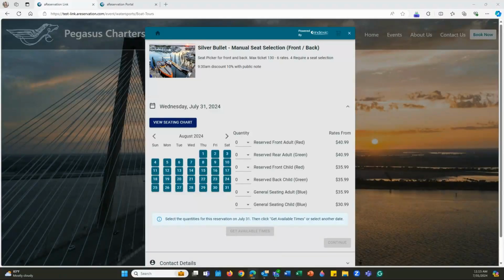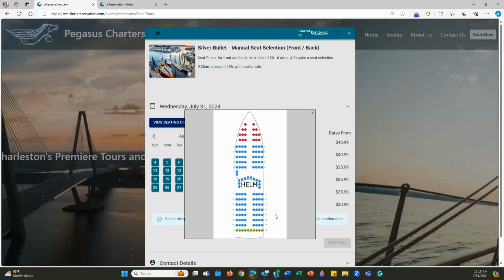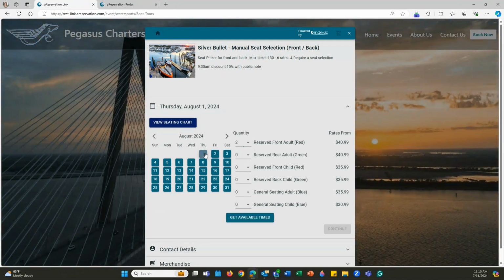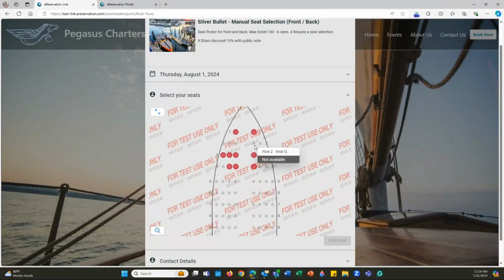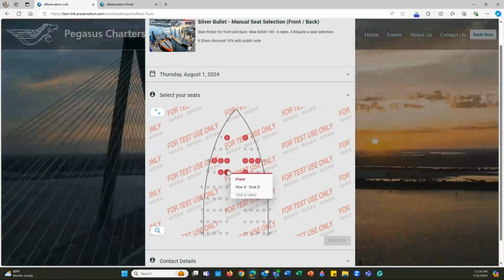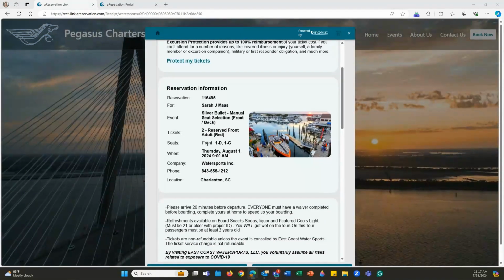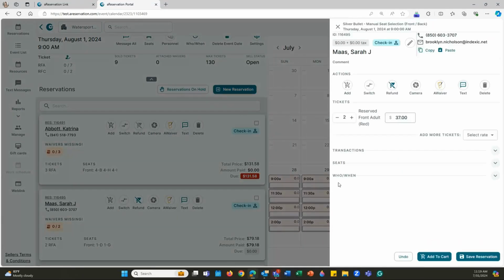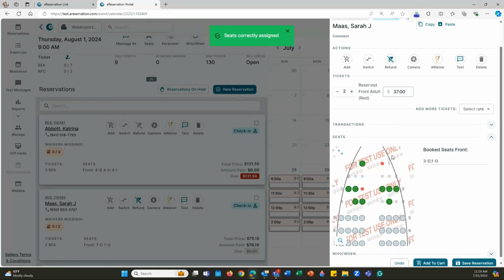Seat Selection - Feature Friday Step-By-Step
Discover how our seat selector feature can revolutionize your booking process while using Indexic! Easily visualize seating arrangements, allow customers to choose their preferred seats, and boost customer satisfaction. Learn how to set up and customize this feature in our booking software.